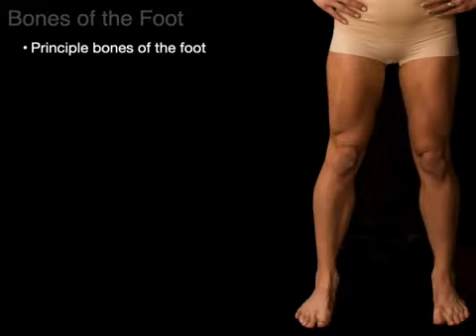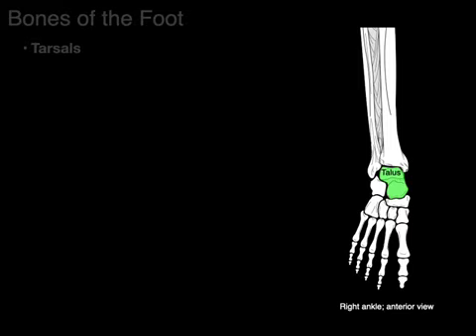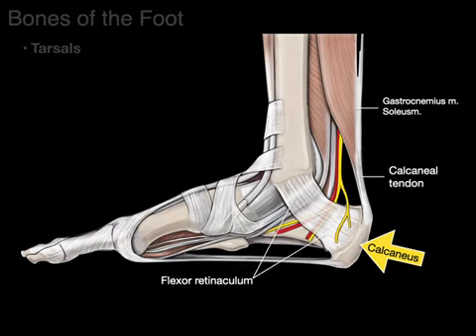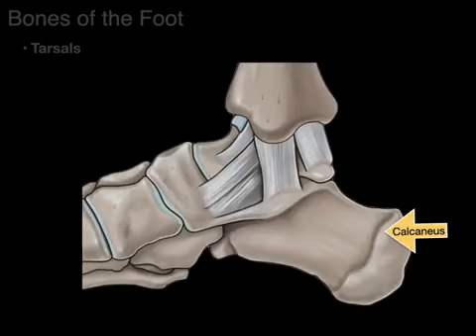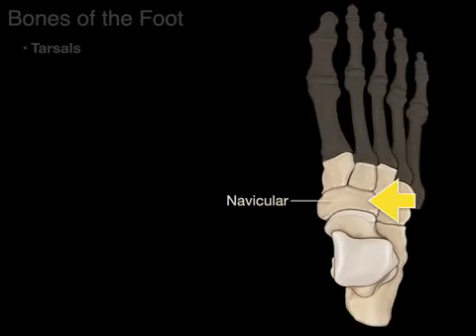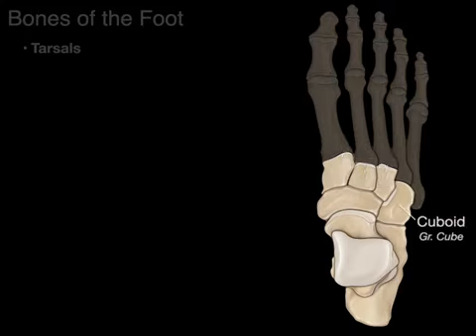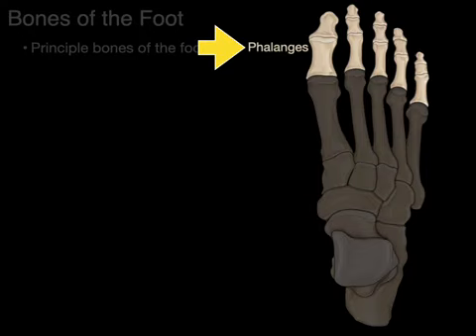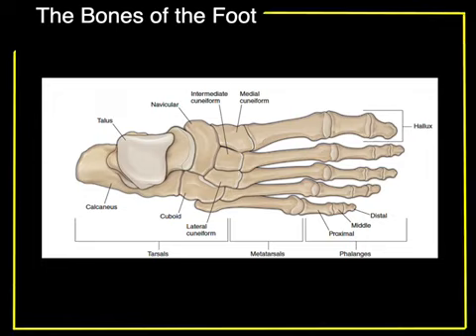Bone of foot anotmy